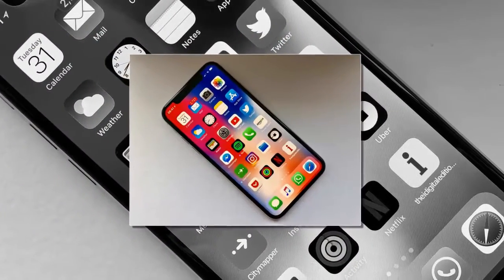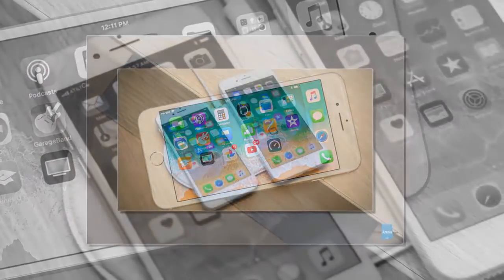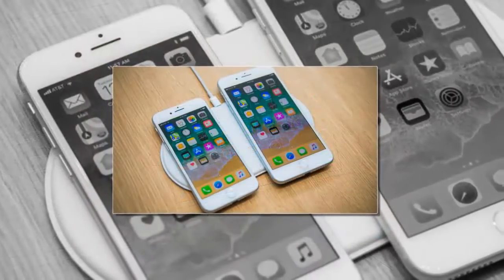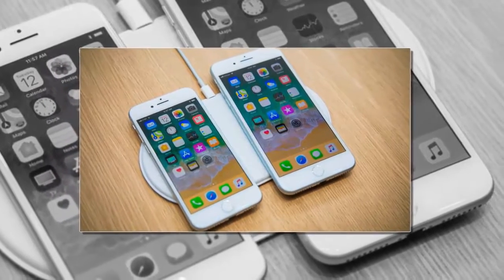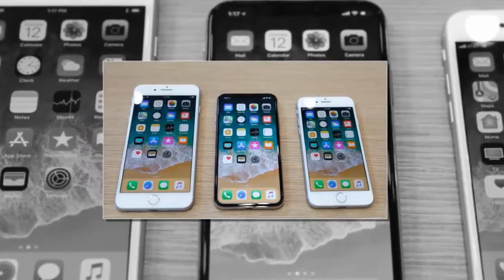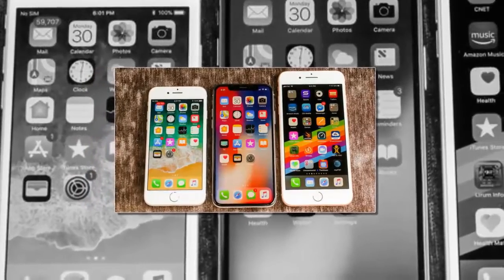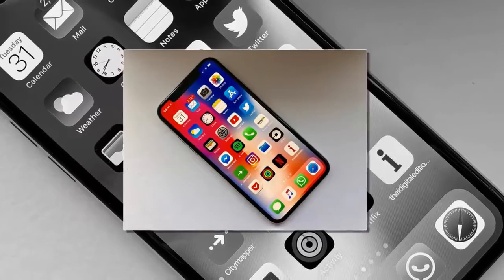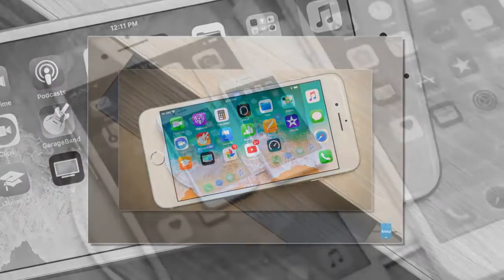iPhone 8 Plus Reviews - World Technology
iPhone 8 Plus Reviews

Apple’s making it harder and harder to review the iPhone every year. Once again, the new iPhones are iterative.

The iPhone 8 Plus looks like the iPhone 7 Plus, which looks like the 6S Plus, which looks like the 6 Plus. The only thing that marks out the newer model visually is the addition of the glass back and the two-tone effect it creates… if it wasn’t for that, it would be impossible to tell this and the 7 Plus apart.

That said, maybe this is more of a statement about the state of the industry. Apple has never changed things for the sake of it, and with  the 8 Plus it feels like Apple saying there’s nothing truly fundamental out there to move to.

Except… we also have the iPhone X, which does move the dial dramatically, plug in reams of new technology and alter the way we think about the iPhone.

So one can only surmise that this is the ‘default’ iPhone, the one that the people not willing to spend exorbitant sums of money on a handset will look to.

Despite not being in the X’s price bracket, however, the iPhone 8 Plus is still one of the most expensive flagship phones on the market – so it needs to have something a little different to command interest over the previous models.

There are some strong upgrades: the camera has been enhanced, the internal workings are now among the most powerful in the industry, and little tweaks throughout smooth off rough edges in a way that makes us feel Sir Jony Ive climbed inside his computer and lathed them off himself.

Watch our  iPhone 8 Plus video review by clicking the play button above.

Add to that a better battery and screen, and the iPhone 8 Plus is the better iPhone compared to the smaller 8.

But today’s smartphone user is getting more discerning, and holding onto their handsets for longer than ever before… so the new phablet from Apple needs to deliver.

iPhone 8 Plus vs iPhone X

The first difference here is cost - although not to the same level as vs the iPhone 8.  The iPhone X starts at $999 / £999 / AU$1,579 if you want the 64GB model, where the iPhone 8 Plus begins at $799 / £799 / AU$1,229 for the same capacity.

So what are you getting for that (slightly) higher cost? Primarily, the screen - you've got a bezel-less 5.8-inch display with a 1,125 x 2,436 resolution, and it's OLED display technology too - that's superior to the 5.2-inch  1,080 x 1,920  screen on the iPhone 8.

That's a larger phone with a smaller screen - that's what losing the bezel brings.

The other big difference to consider is how you unlock this phone - with the iPhone 8 Plus, it's Touch ID fingerprint scanning, as it has been for years. With the iPhone X, you're unlocking with your face, using the nattily-named Face ID.

We are worried about whether Face ID will be swift and recognise faces fast enough - this will be one of the key things we look at in our review of the iPhone X when it lands.

The notch at the top of the iPhone X contains a camera that allows for Animoji, where emoji can be animated by mapping your face - this feature is locked to the iPhone X, and isn't a feature that appears on the iPhone 8 Plus or iPhone 8.

Both the iPhone X and iPhone 8 Plus have dual cameras , which allows for background de-focus and a more comprehensive photographic experience - however, due to the way the phones are packaged (to accommodate for the iPhone X notch) the camera array is horizontal on the X, but vertical on the 8 Plus.

Basically, the iPhone 8 Plus is the larger-screened version of the 8, with better battery and more heft.

The iPhone X is the next generation of Apple's phone. It's chock-full of new technology, it's exciting for Apple fans, but it's untested and expensive. Our full iPhone X review is incoming... so if you wanted to really find out which is best, we'd recommend waiting a few days.